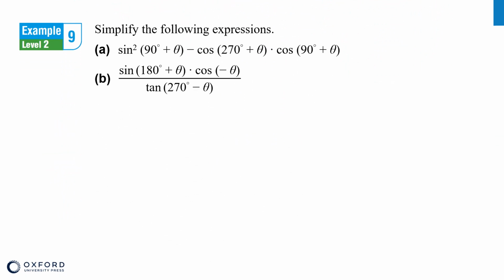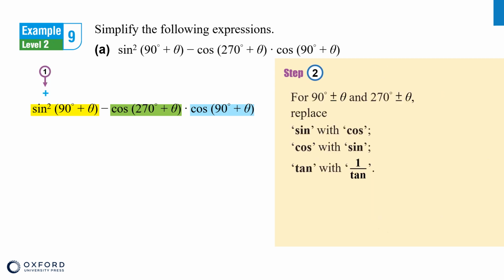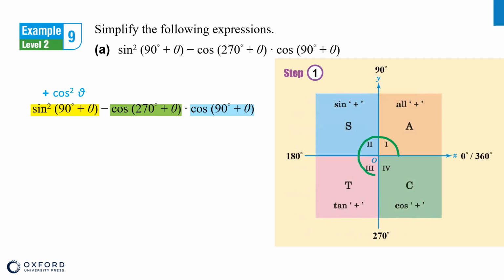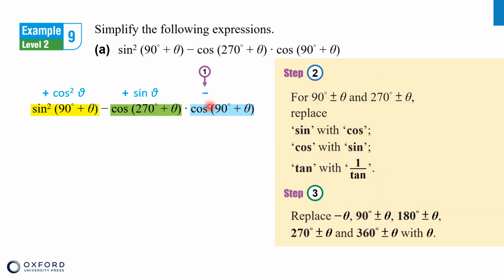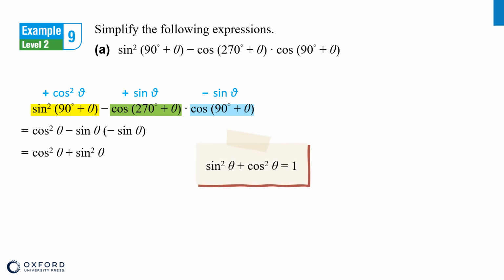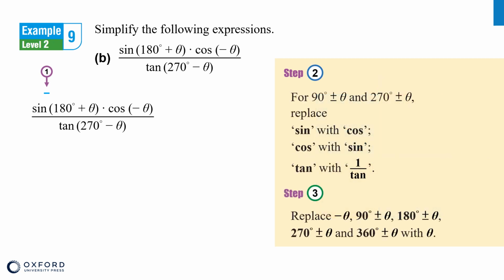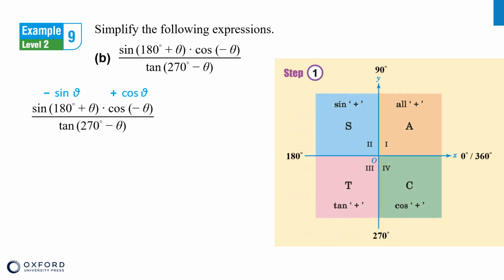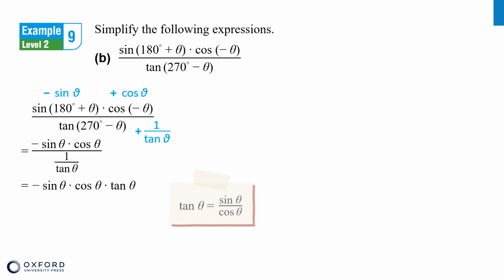Exam Video 4B 10 P.26 Example 9 (for DSE Level 4+)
This video discusses the solving tips (solving strategies, common mistakes, scoring tips and/or the use of a calculator) of an exam-type question related to the topic Basic Trigonometry.
本片講述有關課題「基本三角學」的考試題型題目的解題要點（解題策略、常犯錯誤、得分要點 及/或 計數機的使用）。